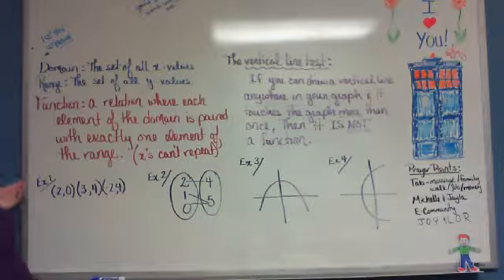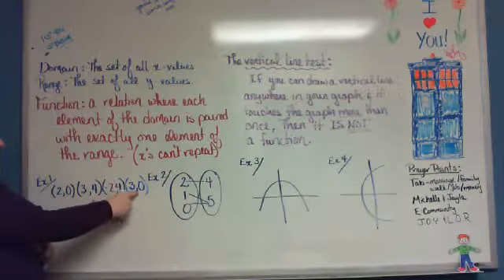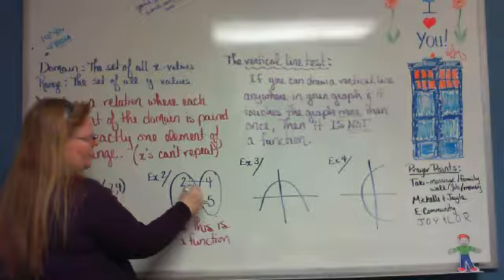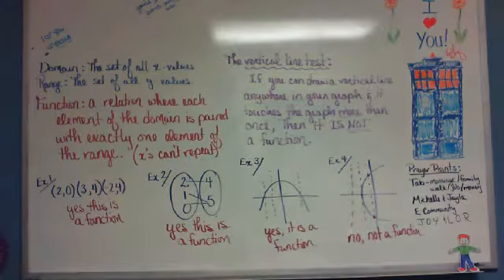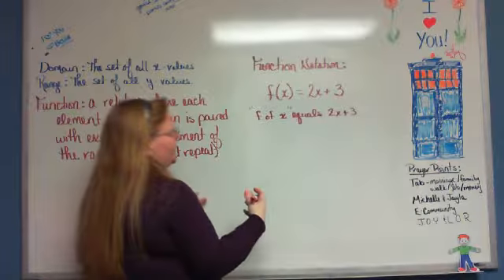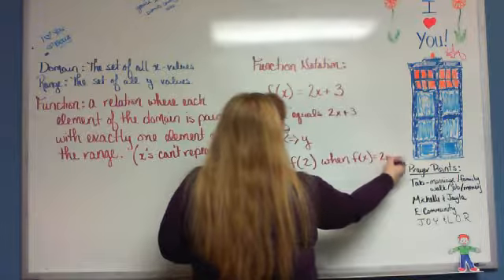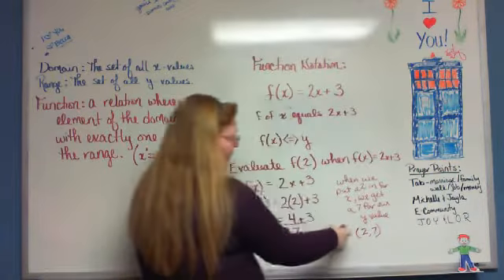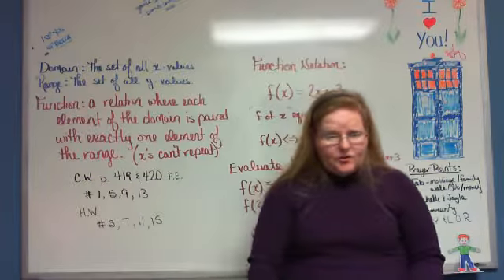A1 Section 10.2